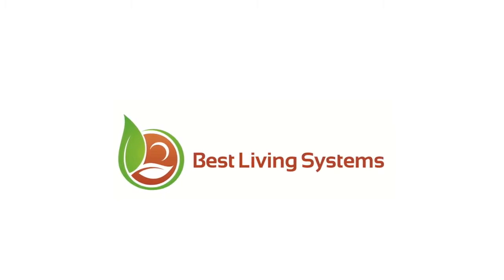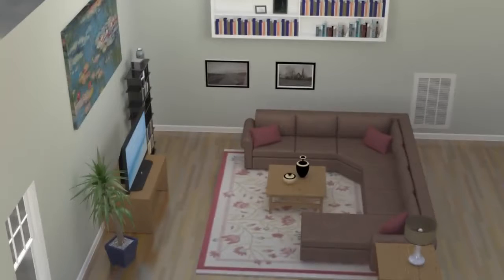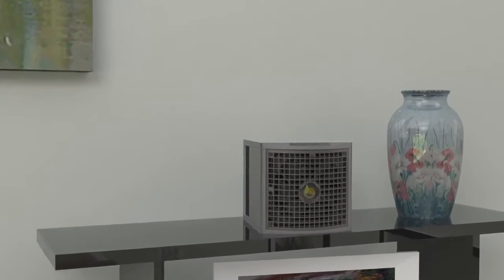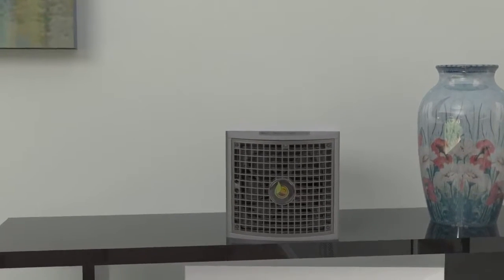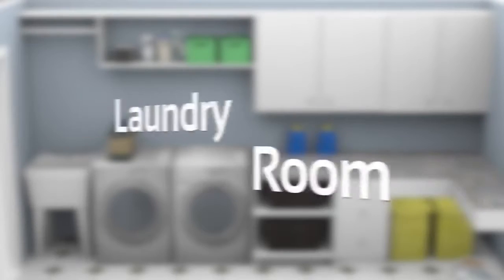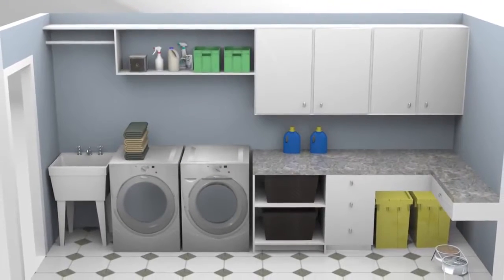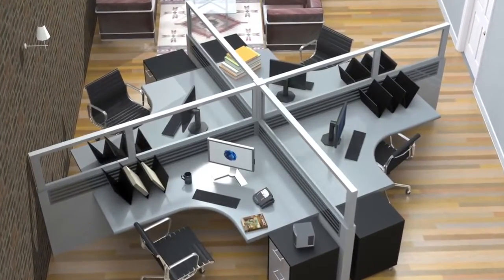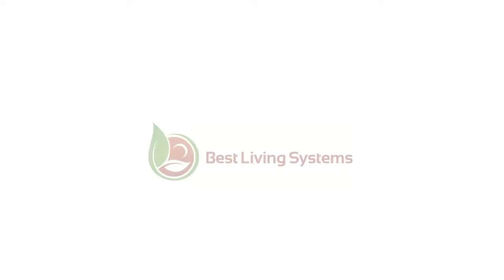MCI12K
Utilizing the trademarked MCI Multi-Cluster Ionization technology, this incredible unit covers up to 12,000 cubic feet of living space (that's the average 2BR/2BTH apartment).